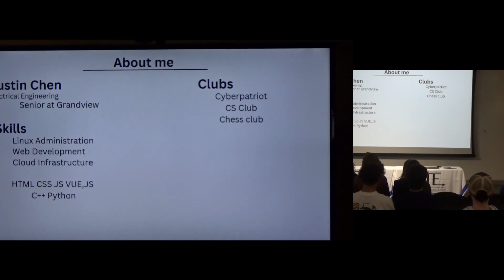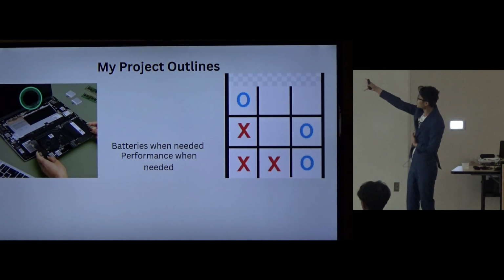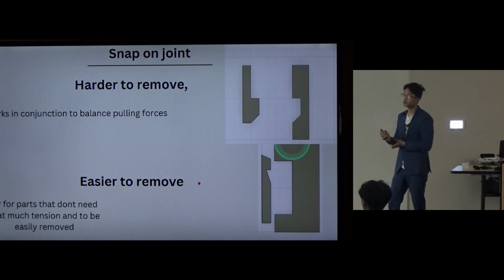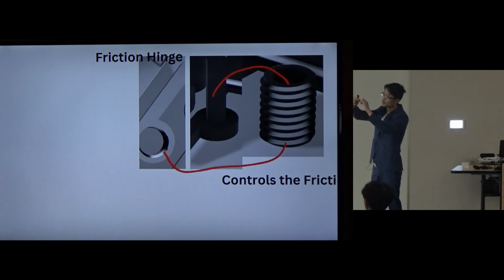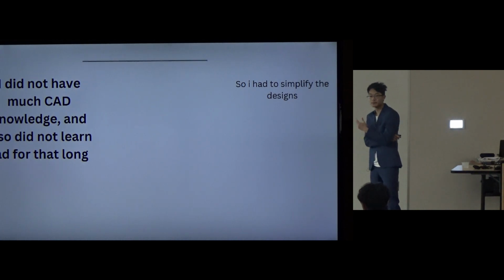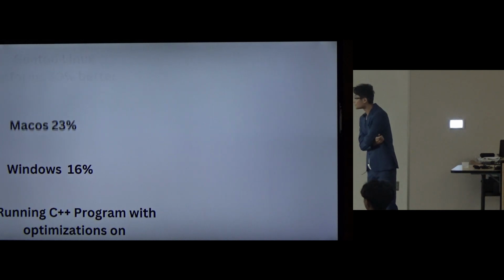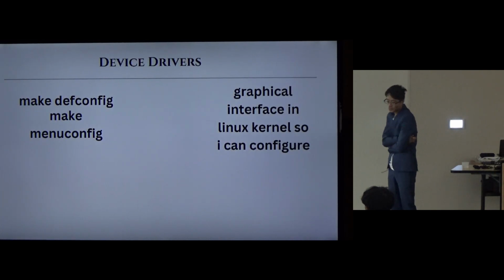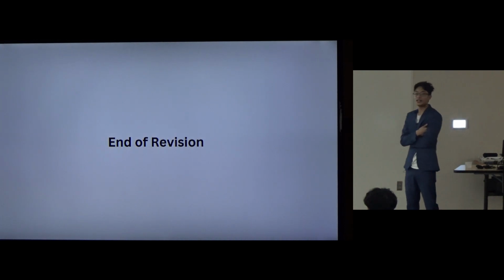Austin Chen Capstone Presentation 2023-2024